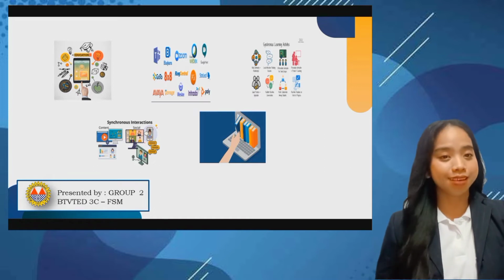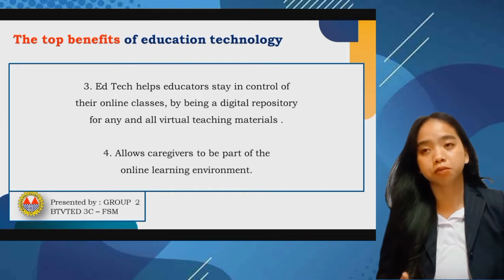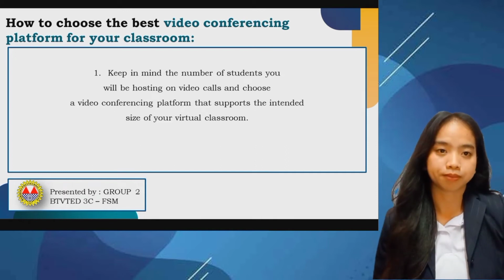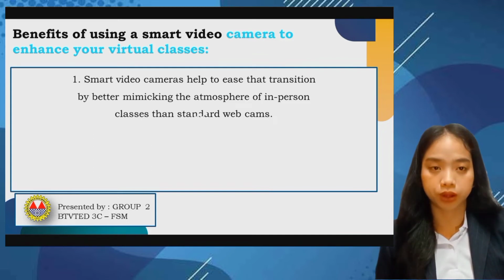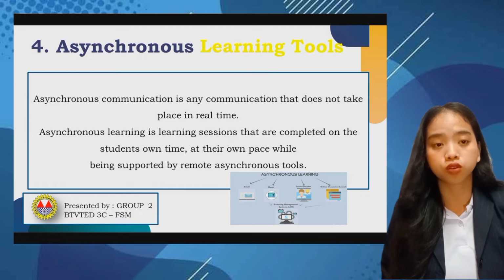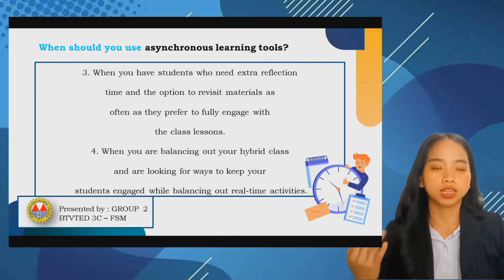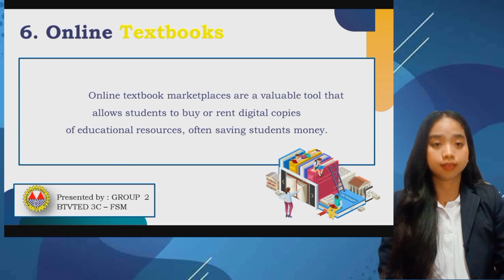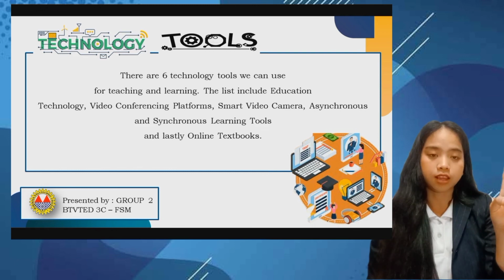DEMO_Sayritan_Cindy_EDUC9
technology tools